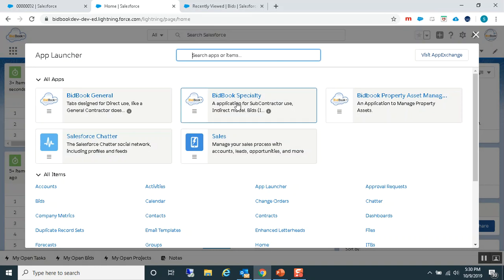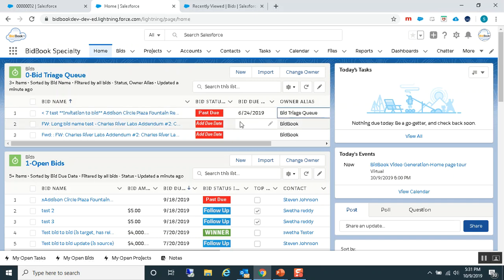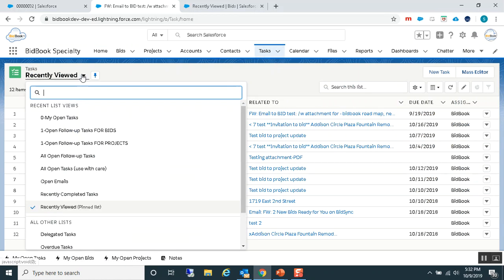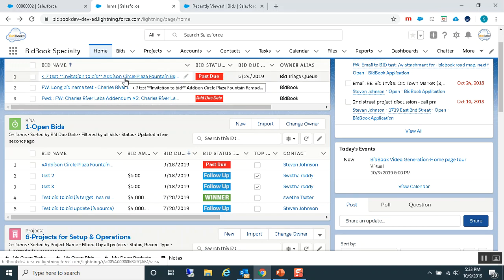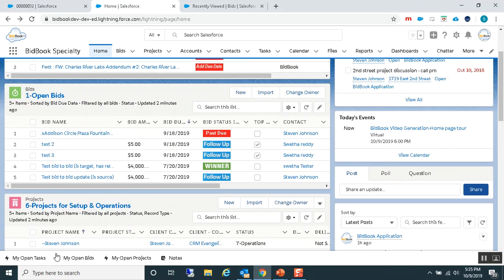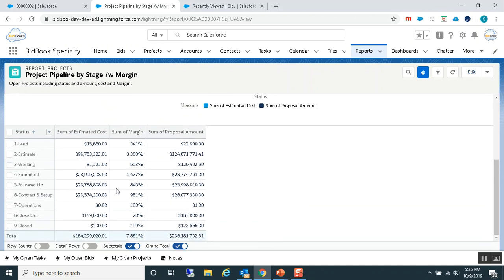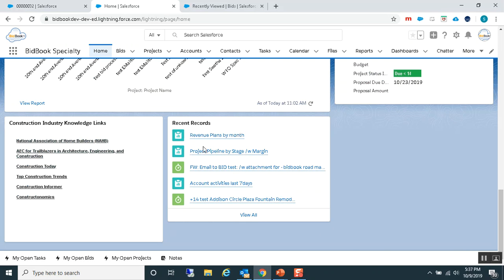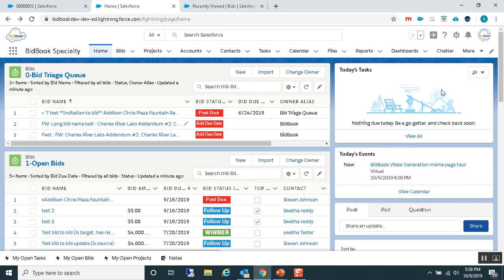Managing the Home Page | BidBook for Construction on Salesforce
Watch this video to learn how to manage your construction business from the home page.